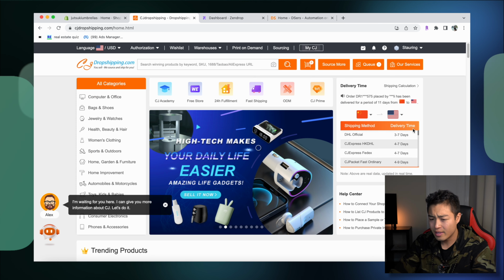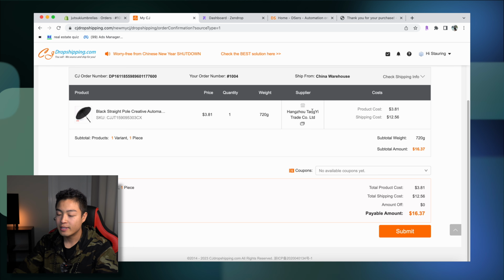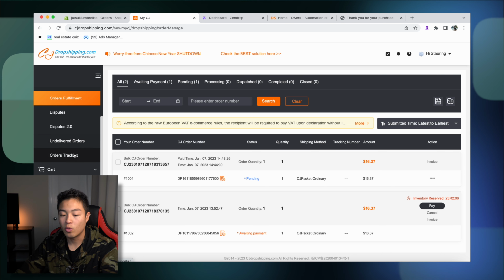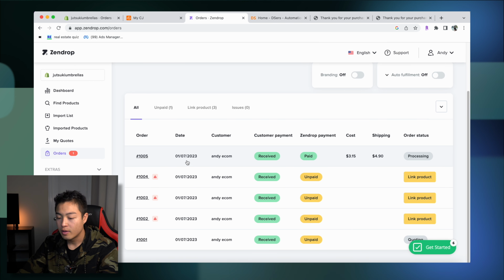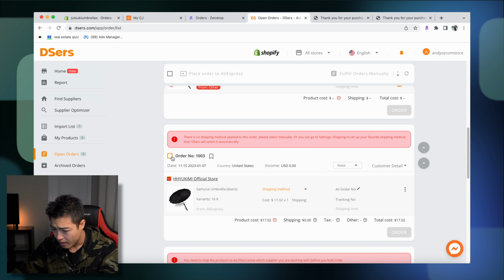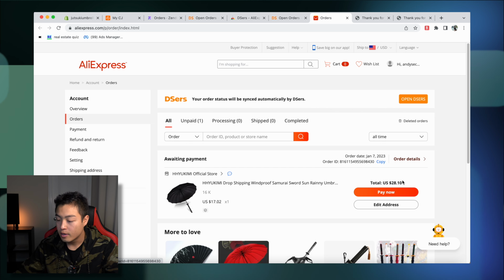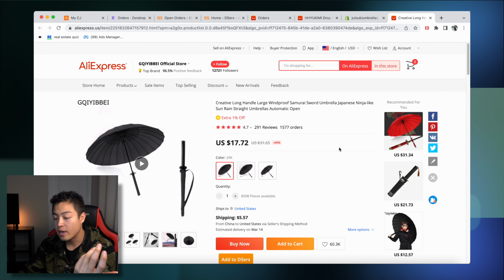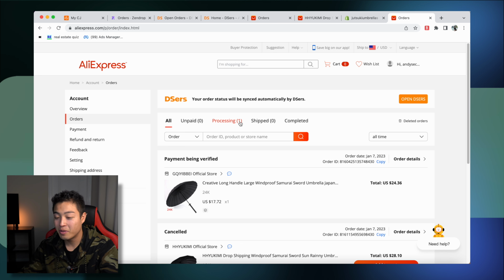The Ultimate Guide To Dropshipping Order Fulfillment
HOW TO FULFILL YOU FIRST SHOPIFY DROPSHIPPING ORDER IN 2023

In this video I cover step by step how to use services that integrate with shopify such as cj dropshipping, zendrop and dsers to easily fulfill your dropshipping orders

📈 Fill out my Private Mentorship Application to work 1-1 with me!!

✅ Start your Free Shopify Trial (VIP OFFER + ONLY $1/month)

Custom Built Store Winner: del